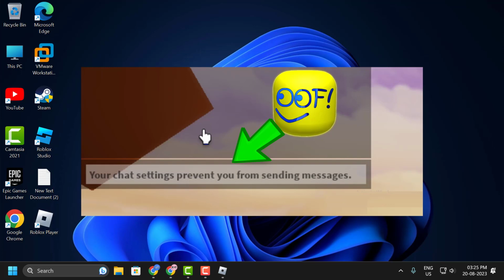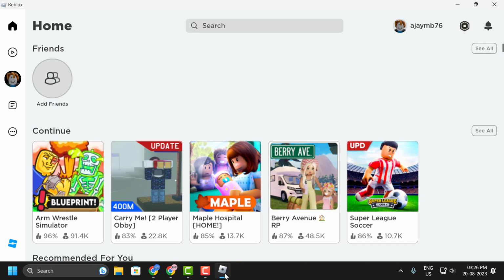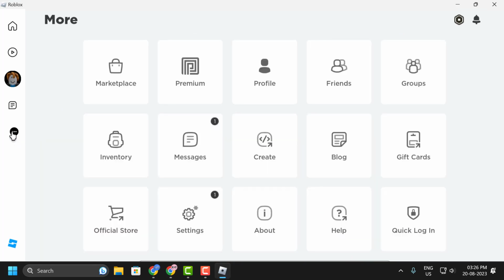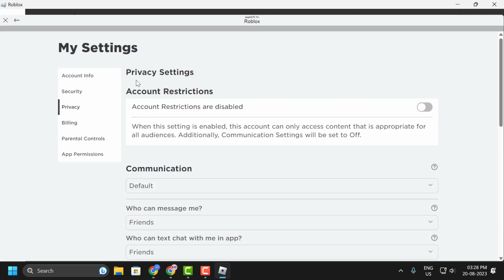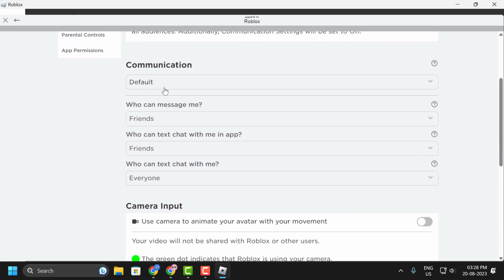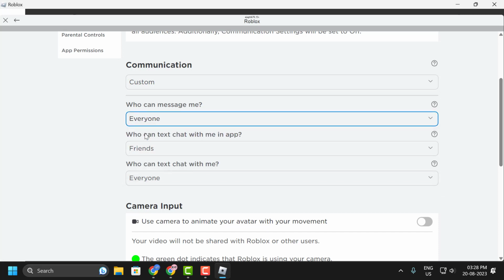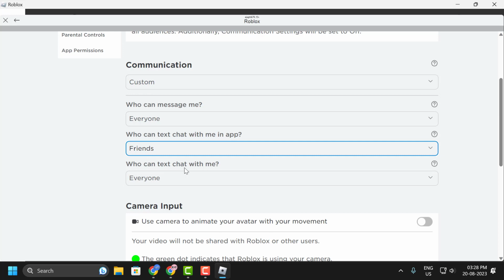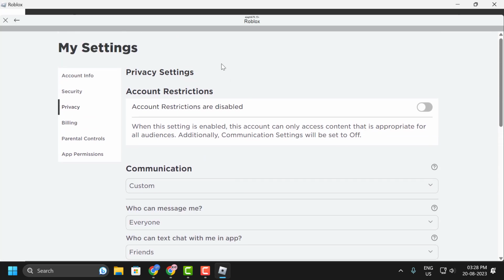ROBLOX CHAT NOT WORKING PROBLEM (NEW FIX) | Your Chat Settings Prevent You From Sending Messages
Encountering issues with the Roblox chat feature can be frustrating, especially when you're prevented from sending messages due to chat settings. In this guide, we dive into the root causes of the Roblox chat not working problem and provide a fresh, updated fix for the specific error: 'Your chat settings prevent you from sending messages'. Whether you're a seasoned player or new to the Roblox universe, our step-by-step solution will help you get back to seamless communication with your fellow gamers in no time.

In This Video :
Roblox Chat Not Working Problem
Your Chat Settings Prevent You From Sending Messages